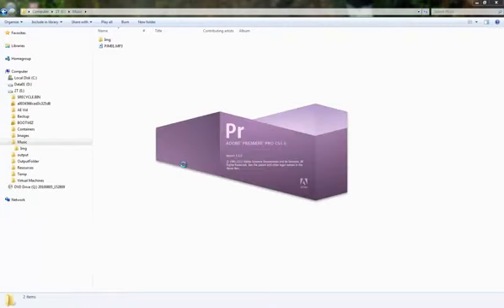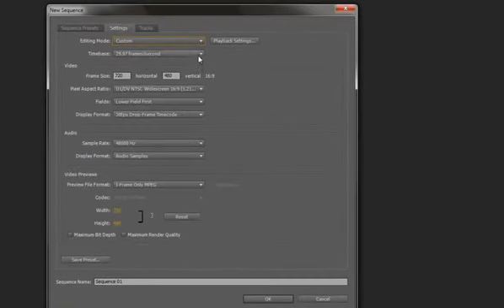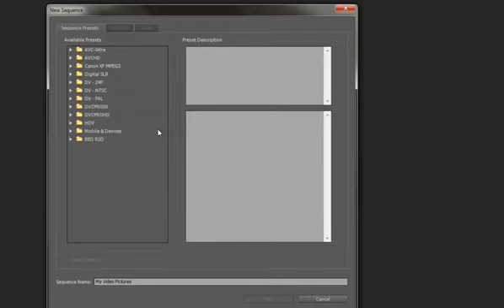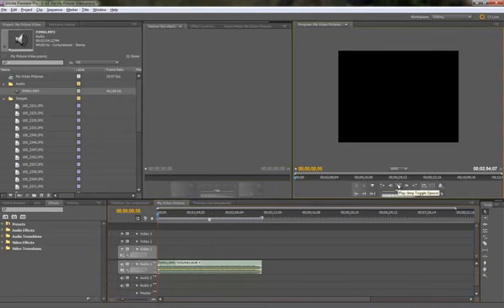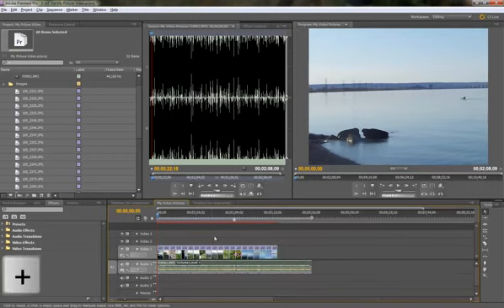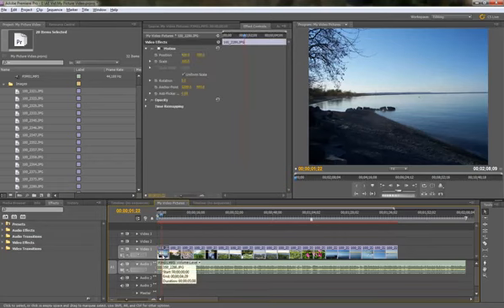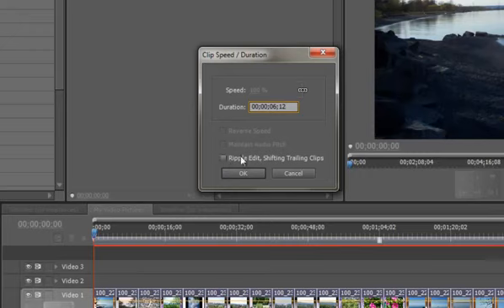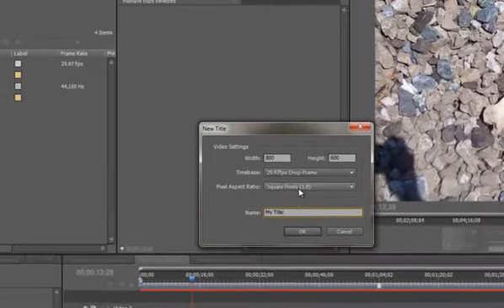Create Picture Slideshow with music in Adobe Premiere CS5.5 part by part and one by one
Tutorial on how to create a picture slideshow with music / audio in Adobe Premiere CS5.5 or CS5 and output for use on YouTube. Part one of two
our like my face book  !  -

our like my bloog  !   -